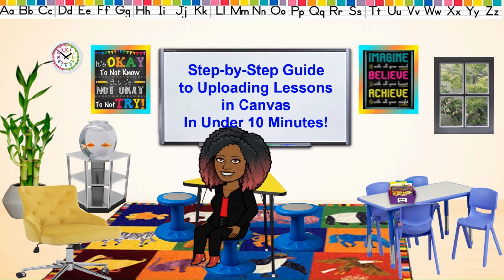Step by Step Guide to Uploading Lessons in Canvas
Welcome to "Master Canvas: A Comprehensive Guide to Uploading Lessons with Ease!" In this step-by-step tutorial, we'll show educators how to navigate Canvas like pros, ensuring seamless lesson uploads for an engaging learning experience. From accessing the course and creating modules to customizing content pages, attaching files, and integrating external resources like YouTube and Seesaw, we leave no stone unturned. Join us as we empower educators to unleash their teaching potential with Canvas. Elevate your teaching game and make lesson delivery effortless.